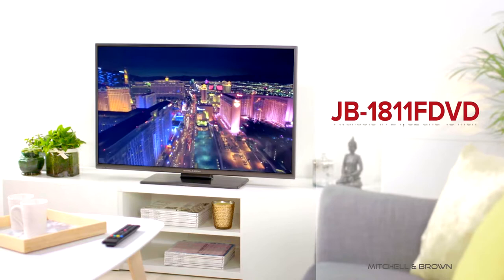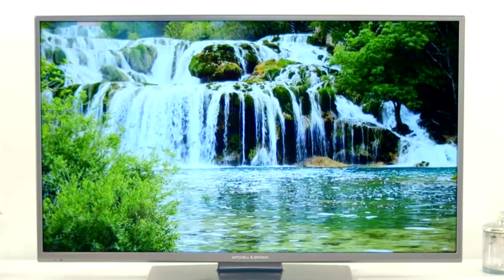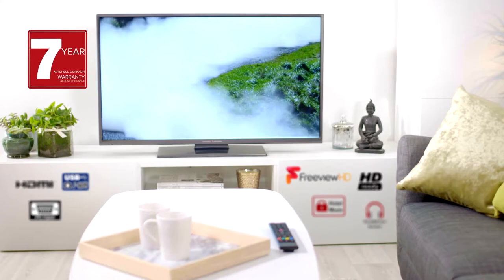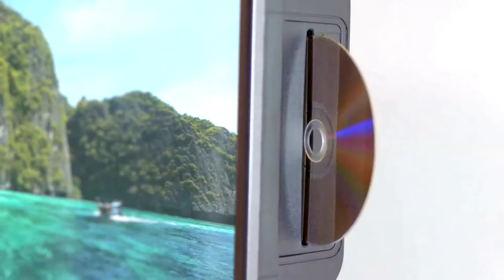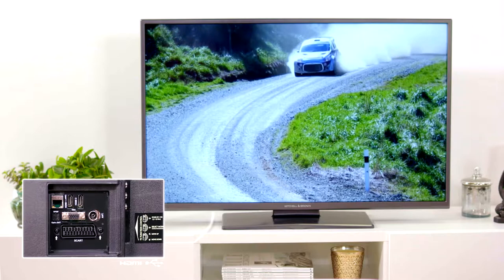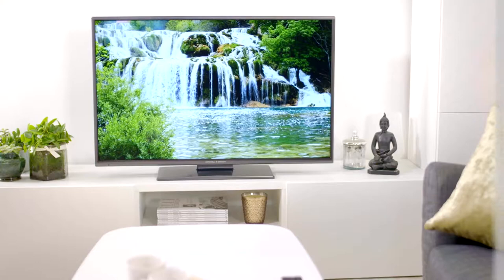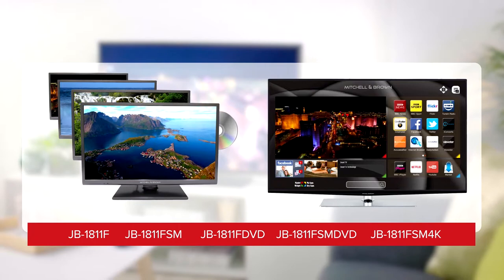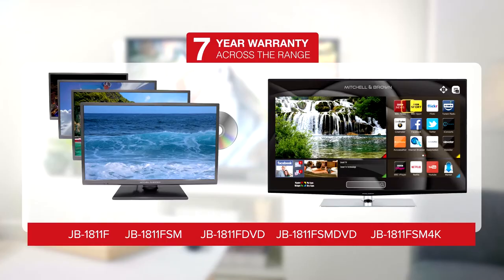Mitchell & Brown JB-1811FDVD Range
Mitchell & Brown JB-1811F Range is a LED TV which has built in DVD- player and Freeview HD T2 Tuner, giving you plenty to watch right out of the box. For even more ways to watch you can connect your satellite box, games console or any other HDMI equipped device with the 2 HDMI sockets. It's USB port allows you to enjoy your music, movies or photos from a USB memory stick. A TV that's a great fit for any room in your home.